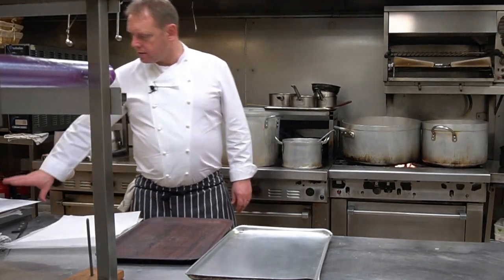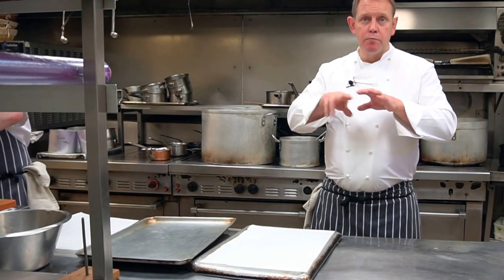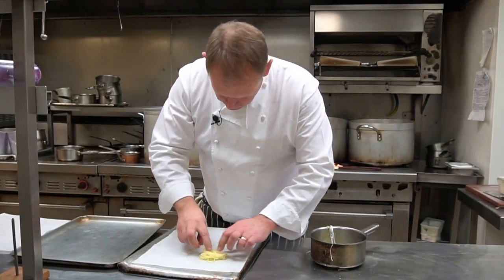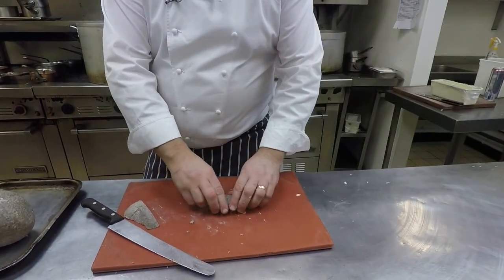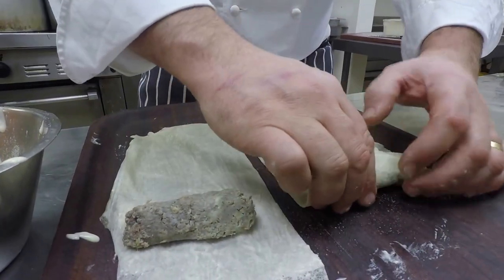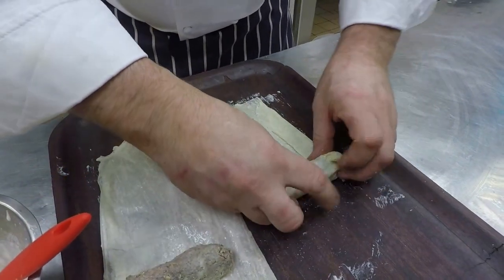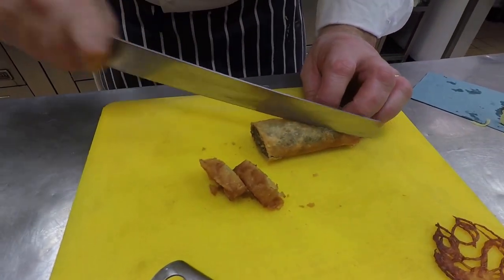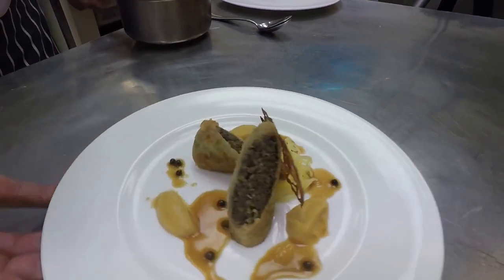Brian Cooks a Modern Day Burn's Night Treat!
You'll change the way you view Haggis Neeps and Tatties with our award-winning Chef Brian Maule's modern take on a Traditional dish.